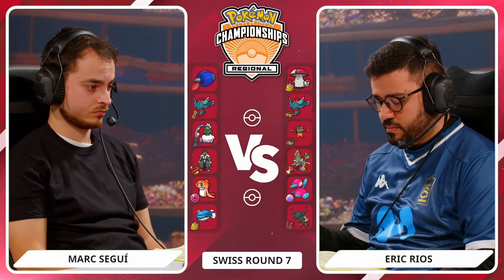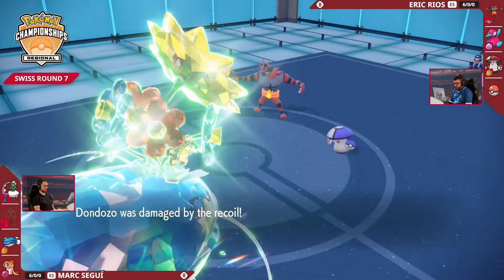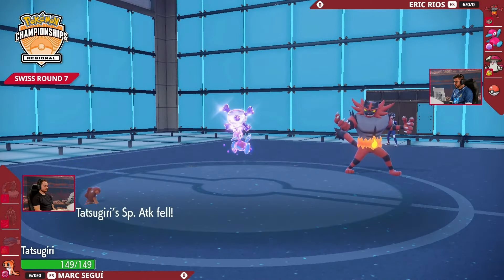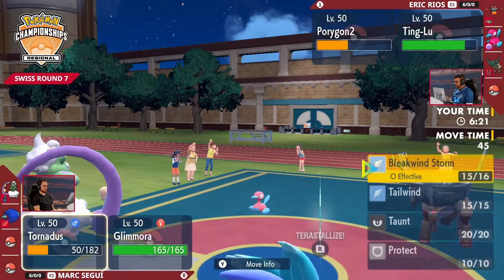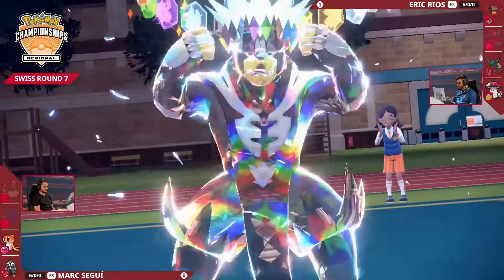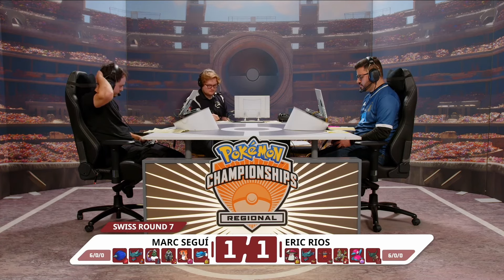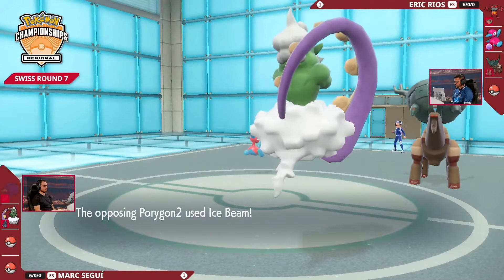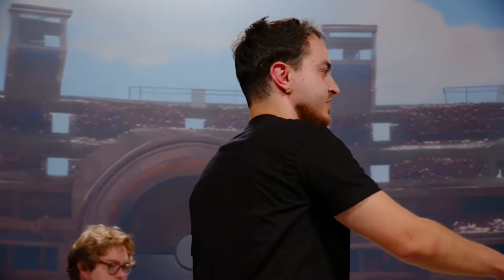VGC Eric Rios vs Marc Segui! Liverpool Championships!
Swiss Round 7 of the Liverpool Regional VGC Championship!